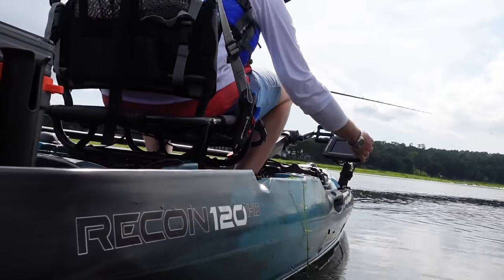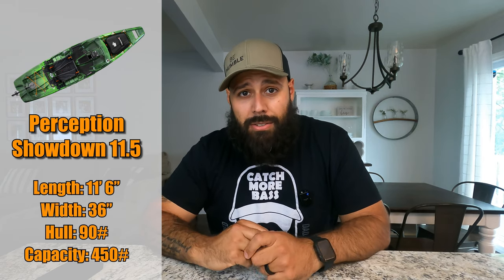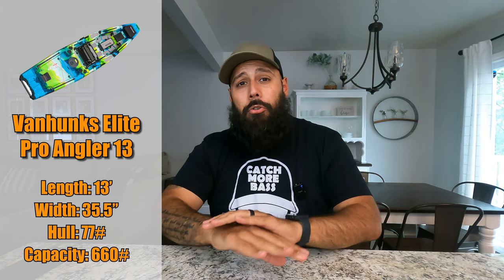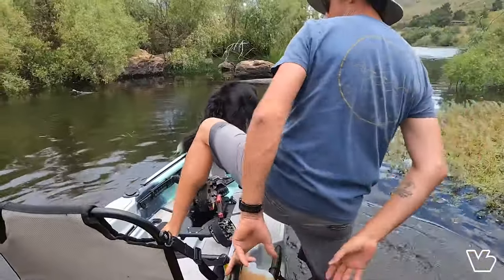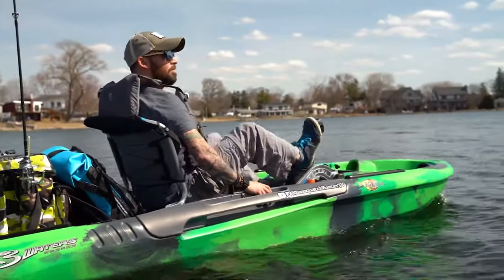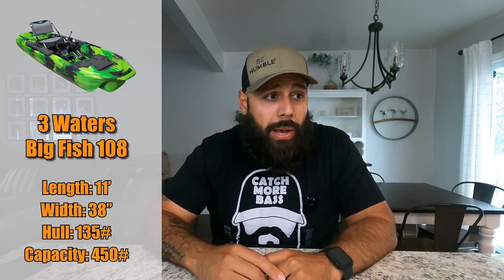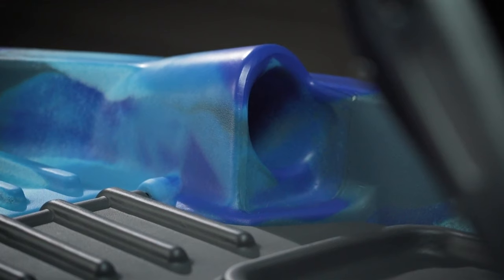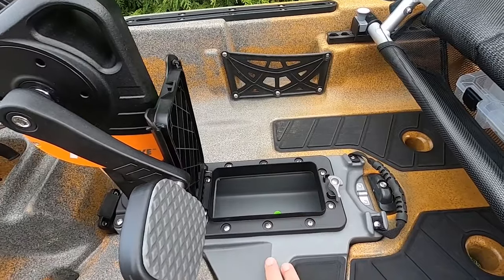5 Pedal Kayaks Under $2,500 for Kayak Fishing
Pedal kayaks can get EXPENSIVE but they don’t have to break the bank. Check out these five options that are heavy on the features but lighter on the wallet. To learn more or buy any of these kayaks, check out the links below 🔽

🛟 Top safety accessories for kayak fishing:
NRS Chinook OS PFD
Onyx A/M 24 Auto Inflating PFD
Safety Whistle
NRS Neko Rescue Knife
Compact First Aid Kit
YakAttack VISICarbon Pro 360 Light

⏱️ TIMESTAMPS ⏱️
0:00 5 Pedal Kayaks under $2500
0:53 Perception Showdown 11.5
2:59 Vanhunks Elite Pro Angler 13
5:09 Hobie Passport 12 R
7:18 3 Waters Big Fish 108
9:53 Old Town Sportsman PDL 106